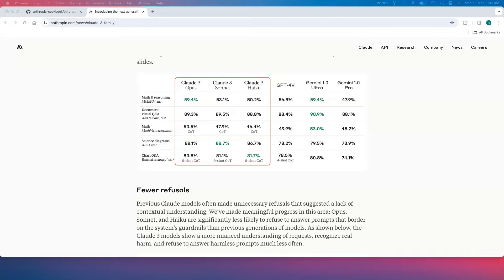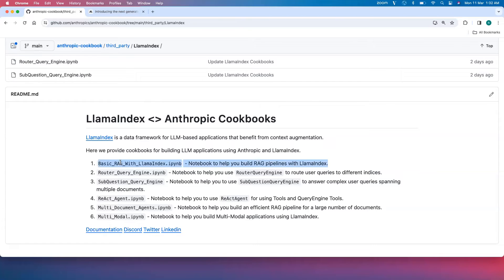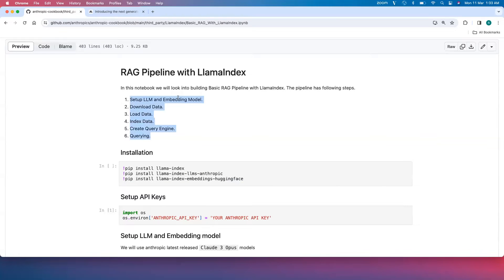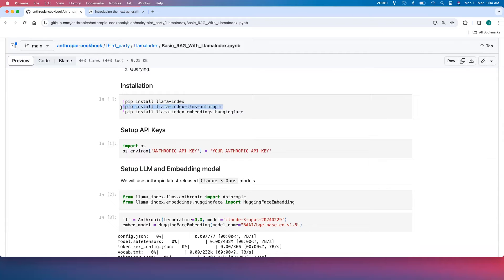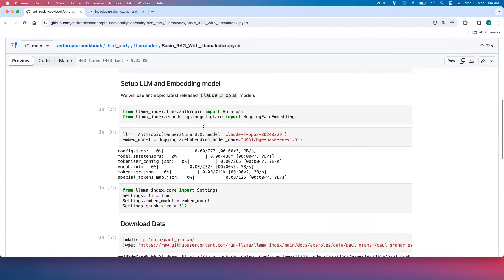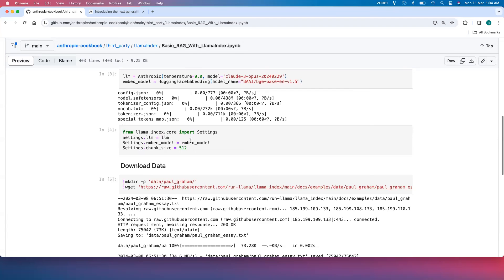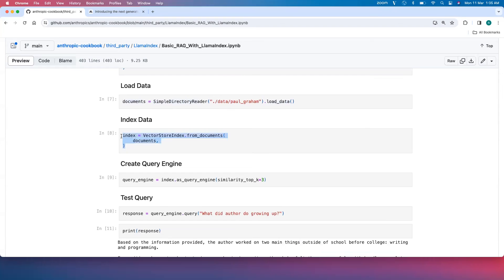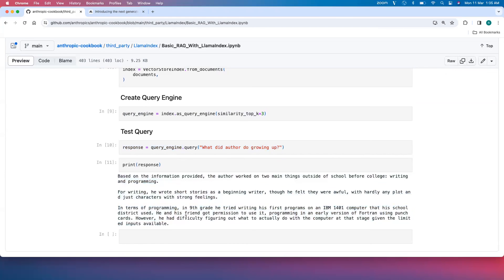Build a RAG Pipeline with LlamaIndex and Anthropic Claude 3